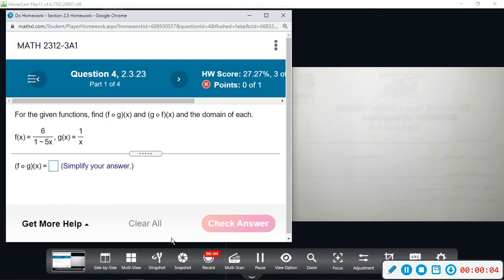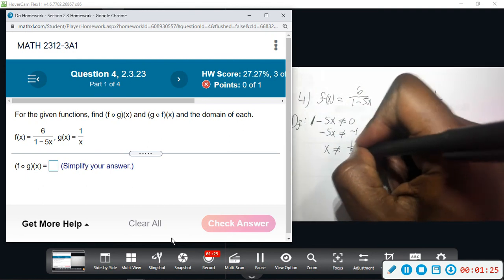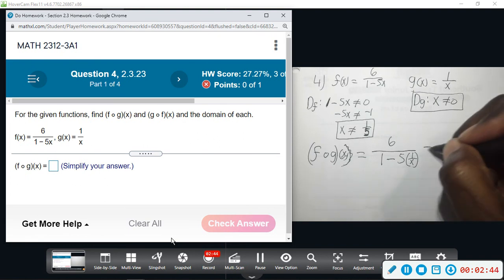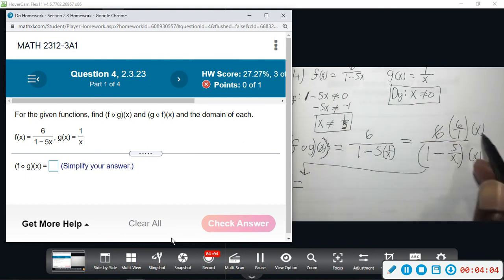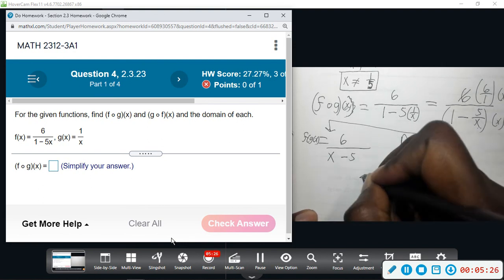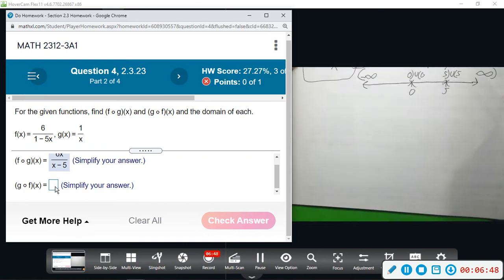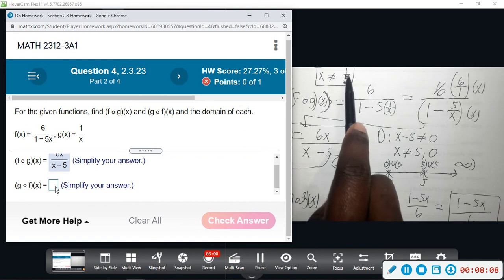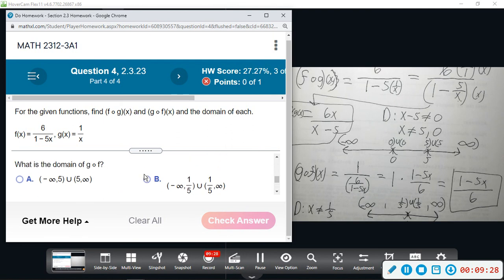Precal 2 3 4